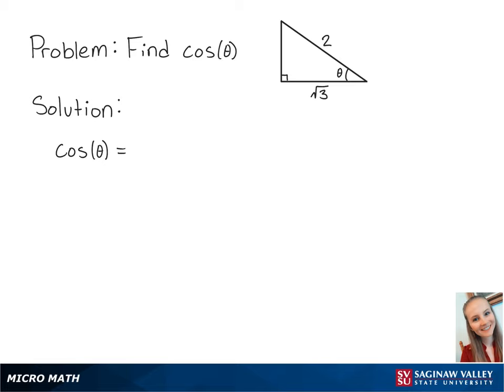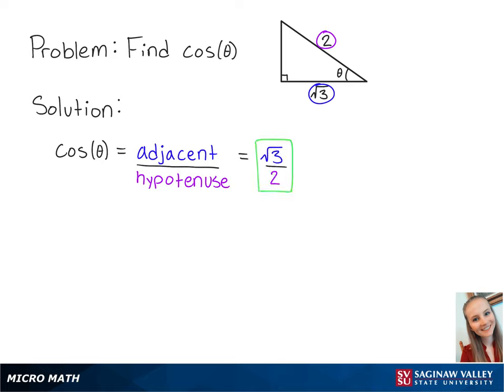Right Triangle Trigonometry: Find cos (𝜃) for the given right triangle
Erin from SVSU Micro Math helps you evaluate cosine of an angle on a right triangle.

Problem: Find cos (𝜃) for the given right triangle